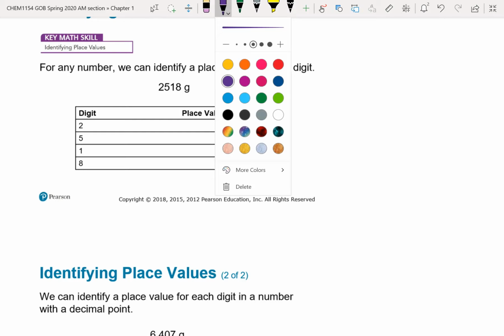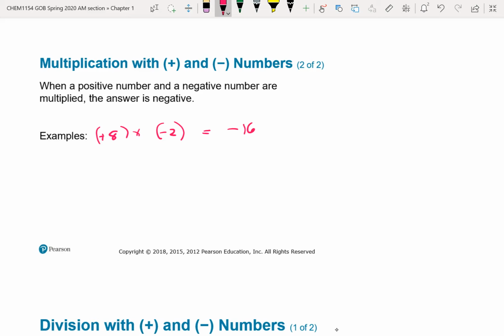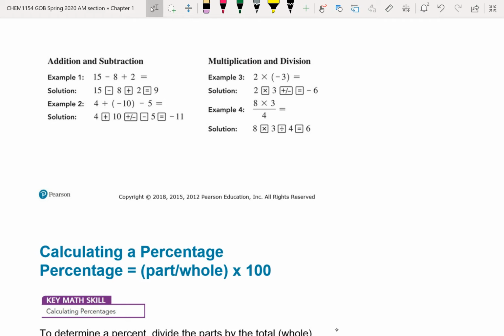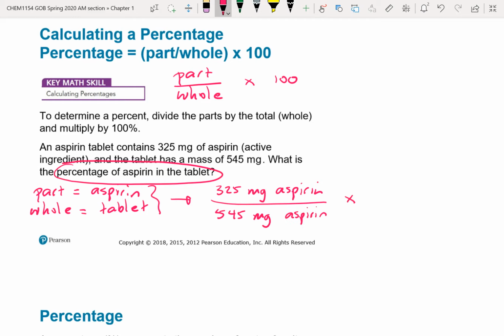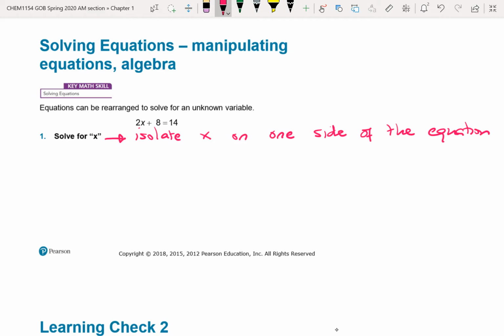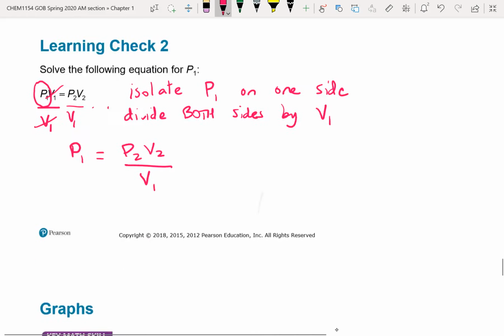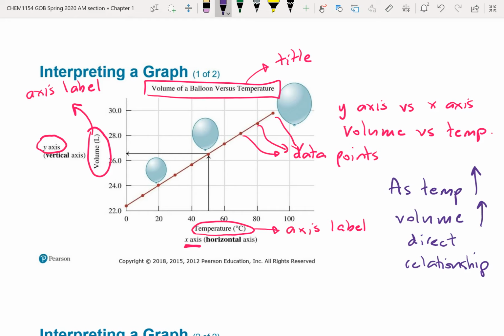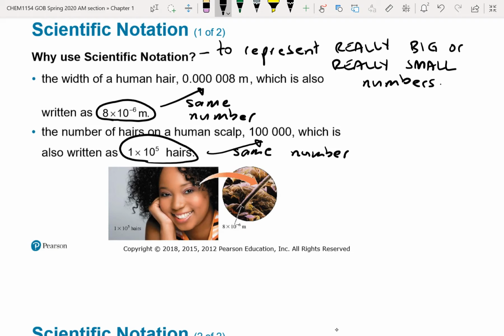1154 Intro to chemistry and science - Math review, intro to sci. notation